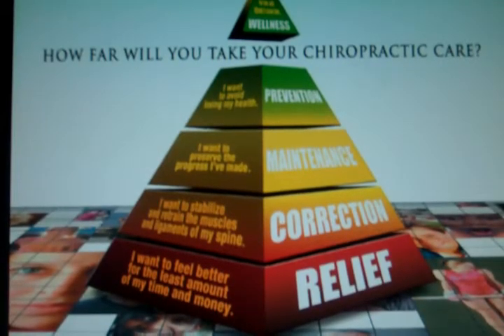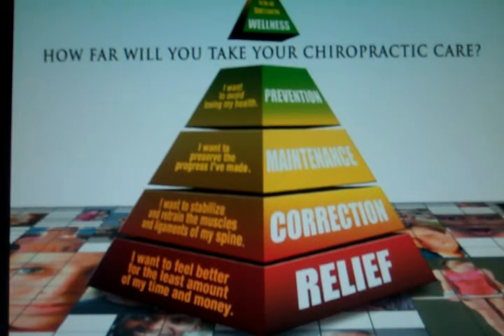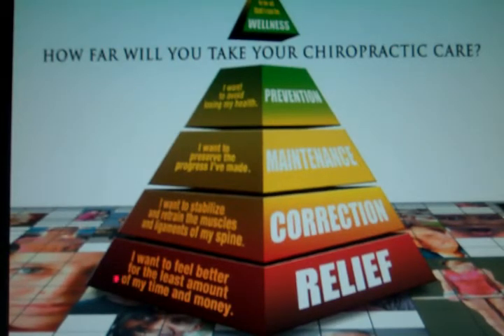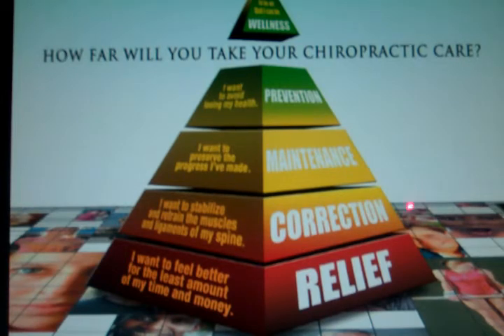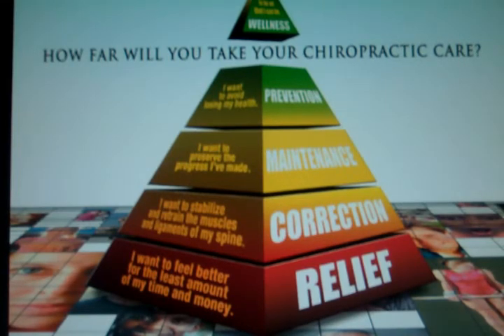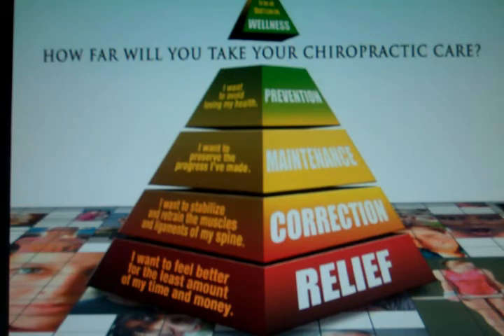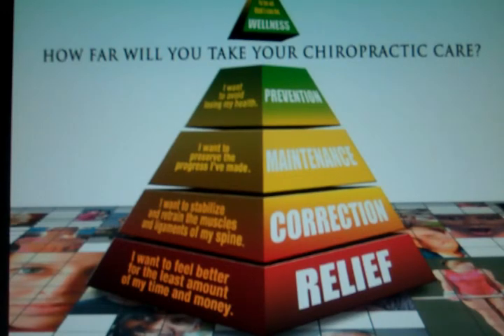Chiropractic Stages Of Care - Lyndhurst Chiropractor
Dr. Robert J. Haley is a Sports & Performance Chiropractor located in Lyndhurst, Bergen County, NJ - He specializes in chiropractic wellness care, sports injuries, auto accident injuries, headaches, neck and back pain relief, etc. Get out of pain fast and experience the optimal health you can achieve, Don't wait till is too late to see your Chiropractor.